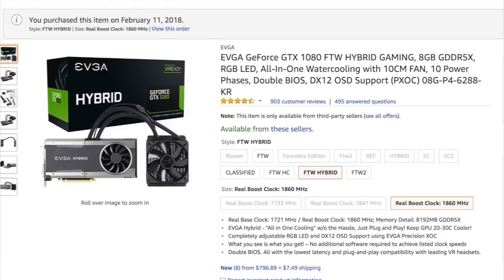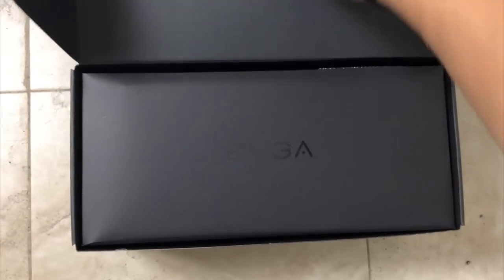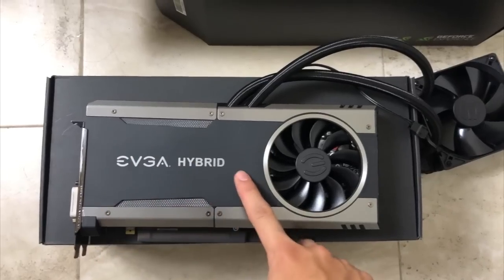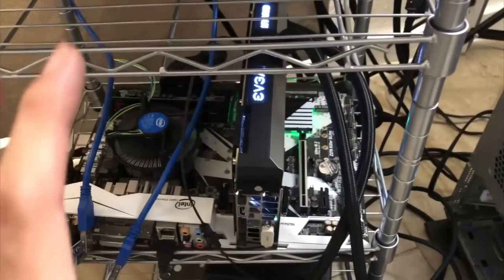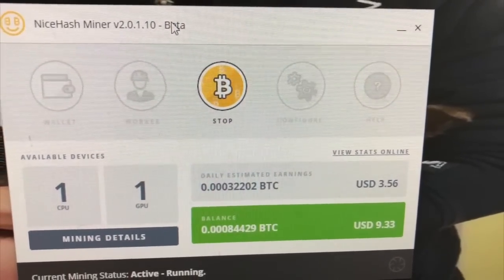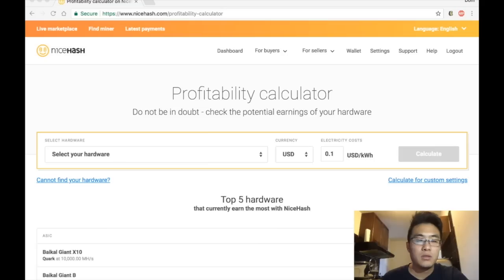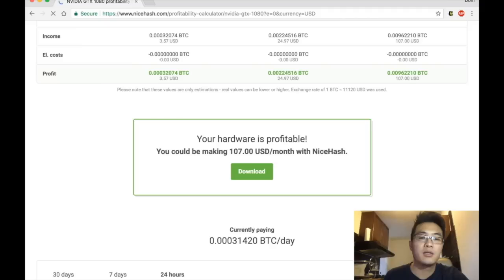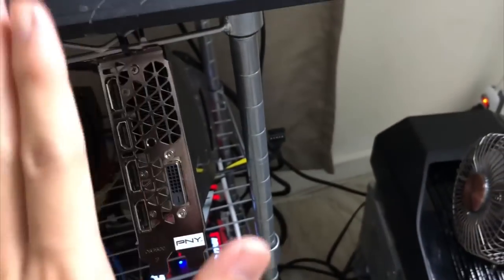TEST EVGA GTX 1080 Hybrid Watercooling on NiceHash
EVGA Hybrid - "All in One Cooling" w/o the Hassle. Keep GPU 20-30C Cooler!